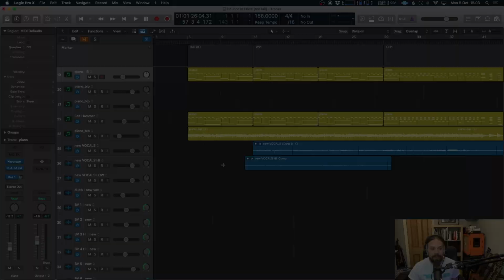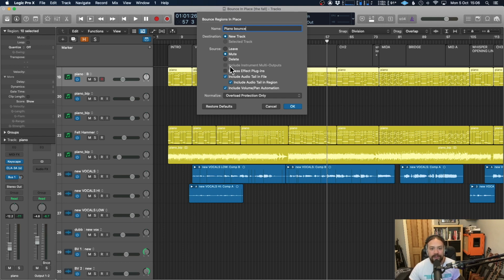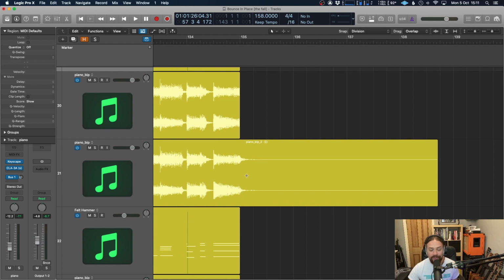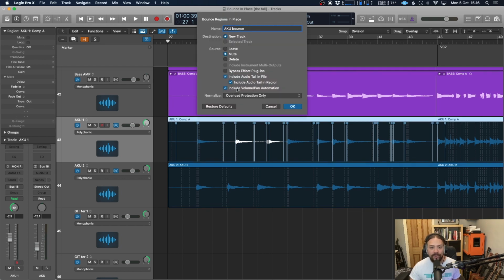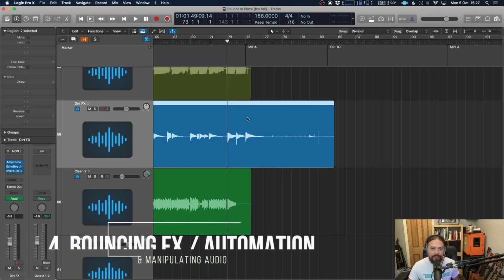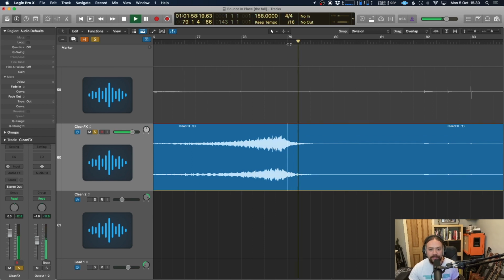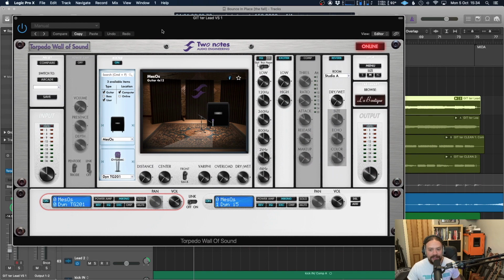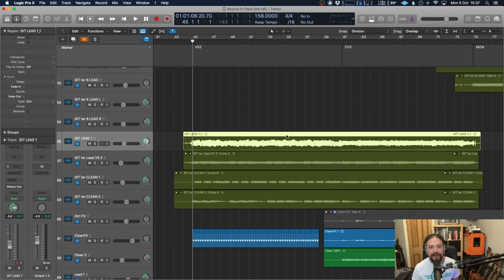5 Ways to use Bounce In Place in Logic Pro X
You'll get...

5 WAYS TO USE BOUNCE-IN-PLACE IN LOGIC PRO X

It's a super powerful tool so thought I'd take you through 5 ways in which I use it!

Timestamps below...

00:41 - 1. BOUNCING SOFTWARE INSTRUMENTS (and BIP walkthrough)
04:16 - 2. BOUNCING FLEXED AUDIO
05:30 - 3. PRINTING EFFECTS
06:19 - 4. BOUNCING FX / AUTOMATION and MANIPULATING AUDIO
08:55 - 5. COMMITTING YOUR CHOICES!